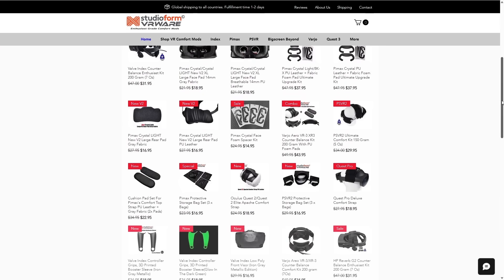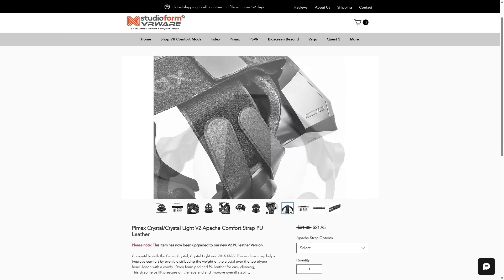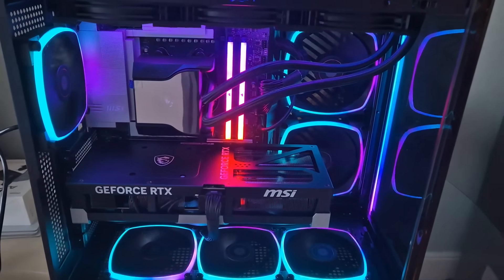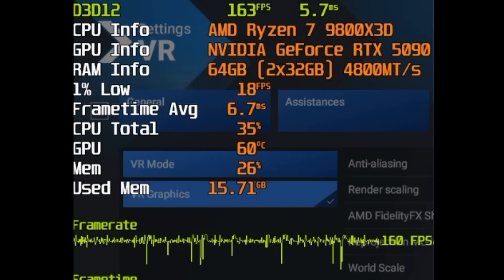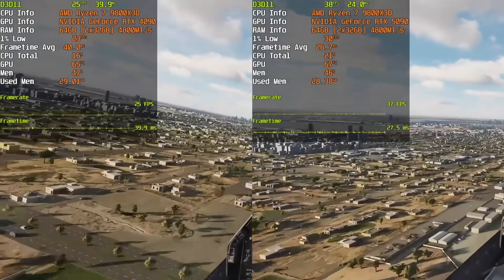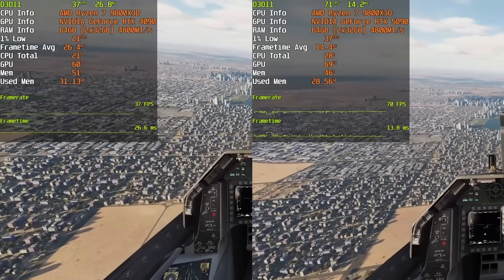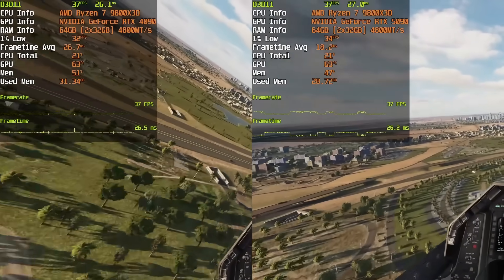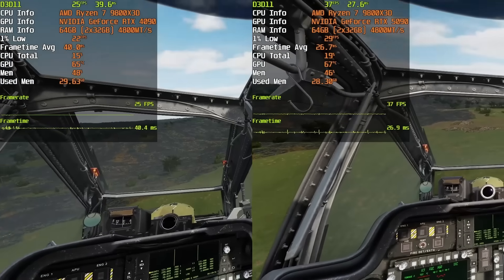WOW! RTX 5090 vs RTX 4090 DCS World VR Comparison | A BIGGER Jump than EXPECTED?! Bigscreen Beyond 2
Comparing the RTX 4090 with the RTX 5090 using both MSAA and DLSS 4 in different aircraft, scenarios and VR settings in DCS World.

Check out StudioForm Creative for ALL of your VR comfort accessory needs and grab your discount using CODE: VRFLIGHTSIMGUY

I've teamed up with Stormforce to offer you a great deal on this new PBM VR Flight Sim Xtreme AMD system - MSRP £4,299.99 - This is the same system featured in this video! PLUS Stormforce are throwing in a bundle which includes an MSI Vigor GK71 Sonic keyboard and USB neon light, worth over £100!!!

Check out Mark's channel here:  @markkovalcson7243

VRFSG